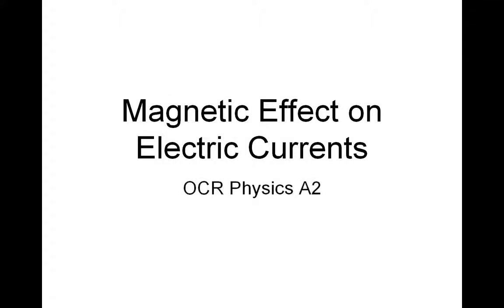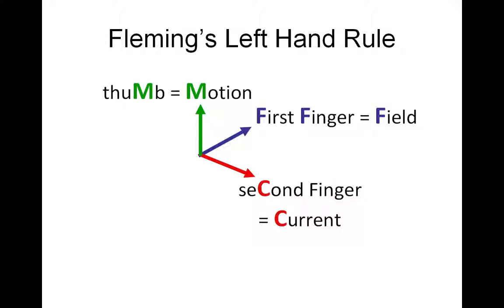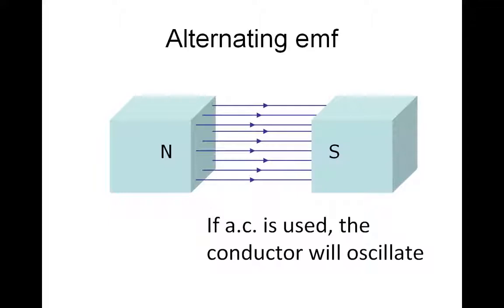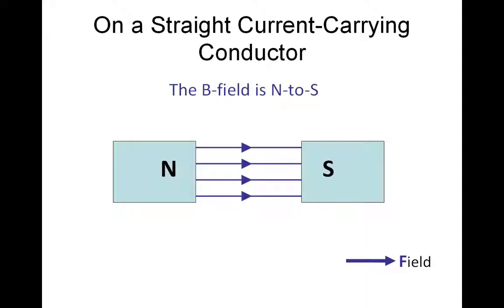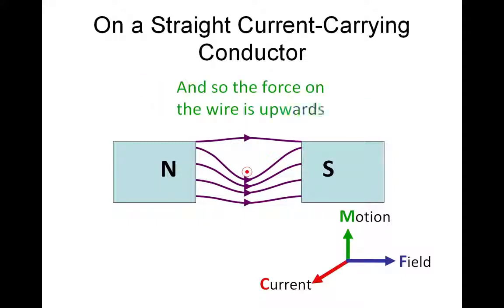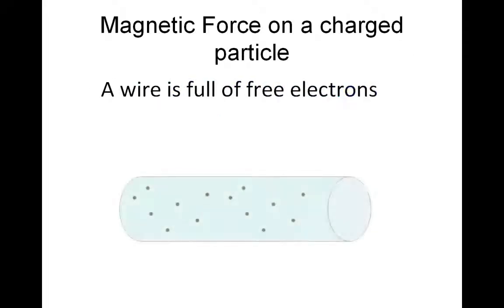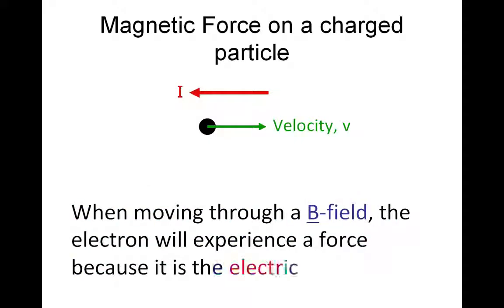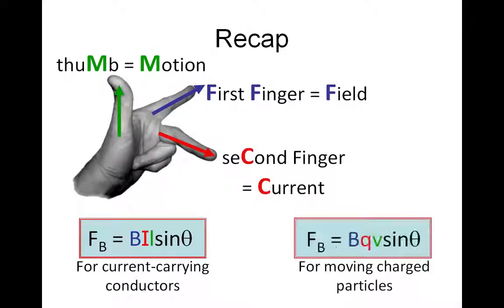Flemings Left Hand Rule